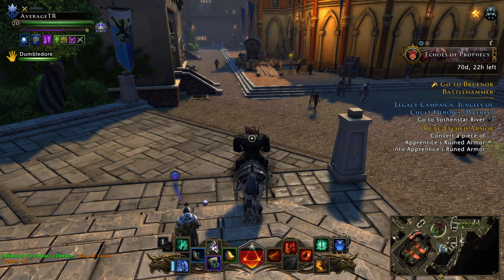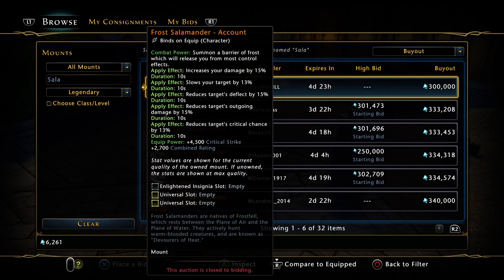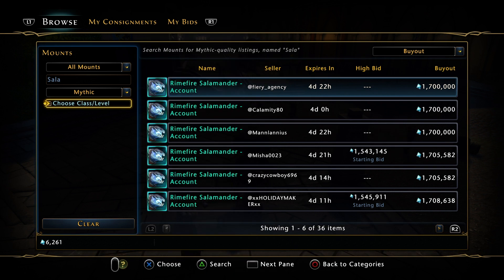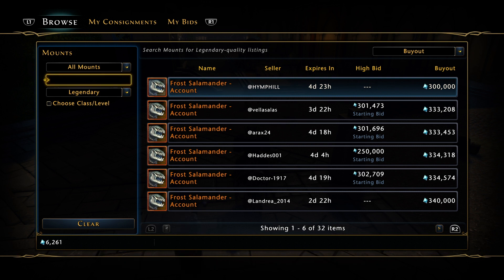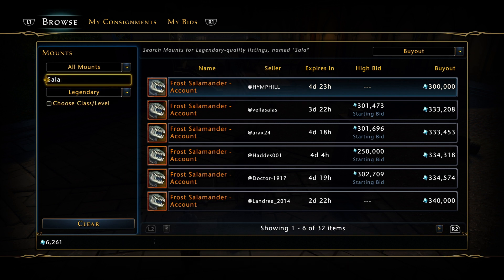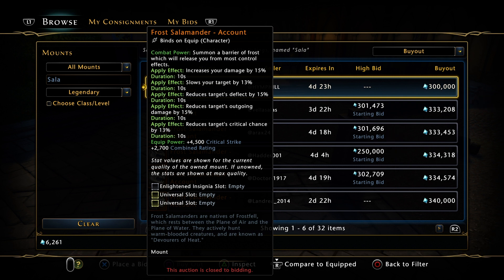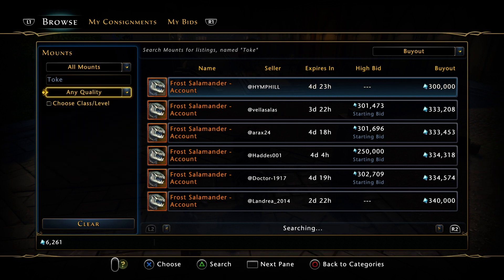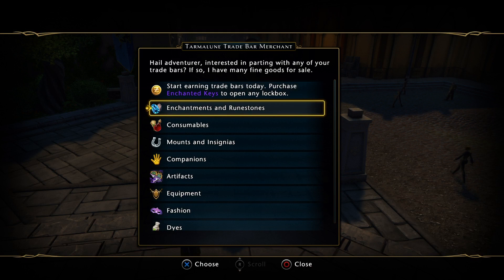This will Save you 900k Astral diamonds - Cheaper Version of Swarm MOUNT in Neverwinter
I thought I had seen the salamander's combat power before and I was right. Dont buy the swarm because now there is a cheaper version. Save yourself some astral diamonds. Enjoy